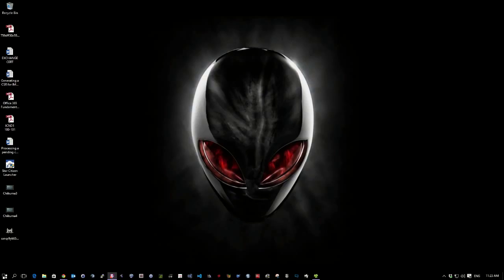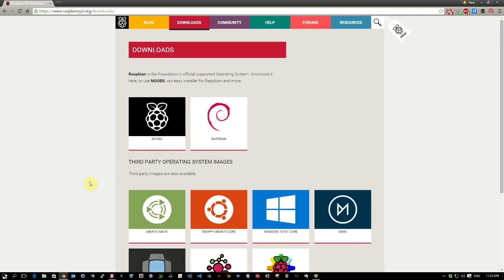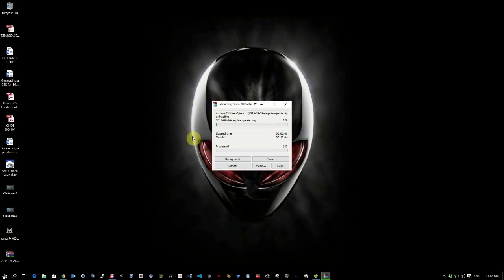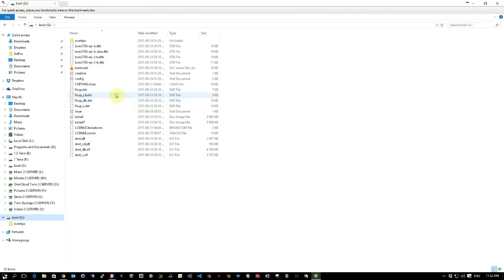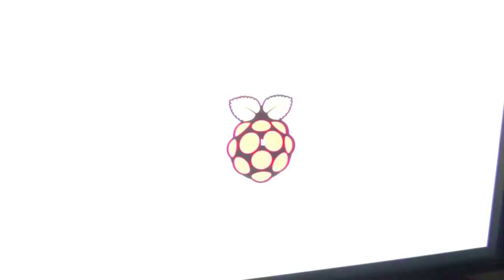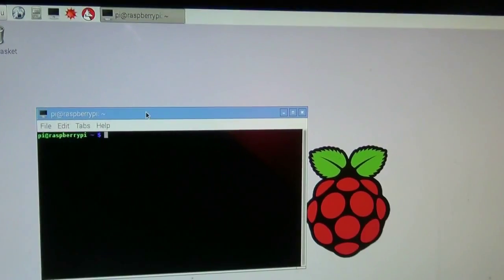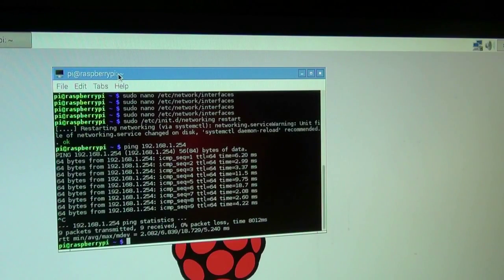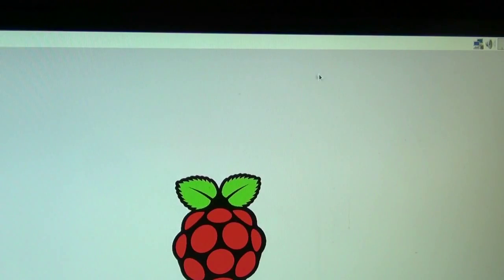Setup Raspbian and WiPi on Raspberry Pi 2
Received my Raspberry Pi 2 and in this video I show ho to use the WiPi and install Raspbian to the Rasberry Pi